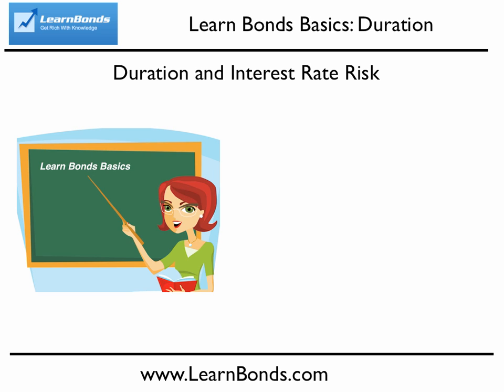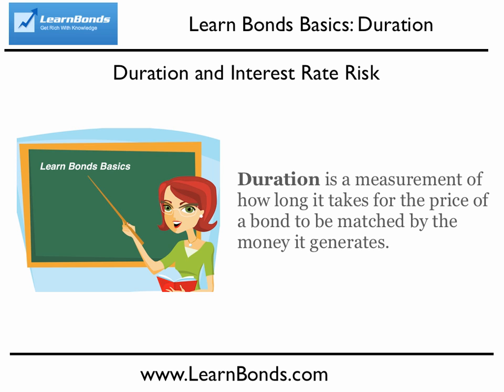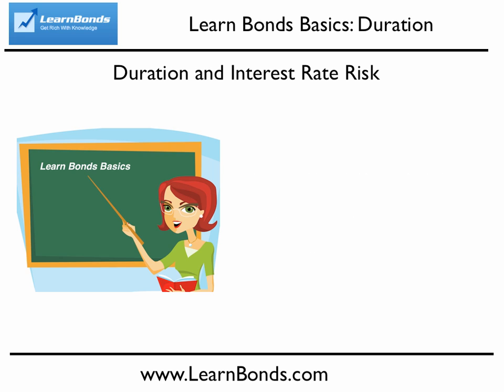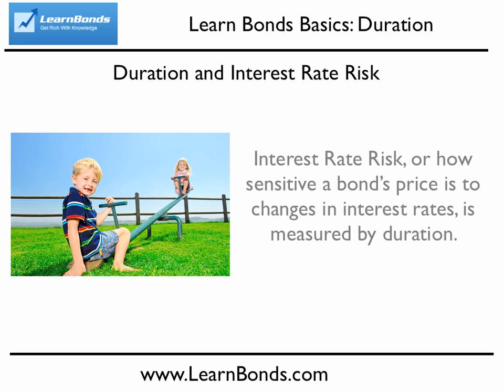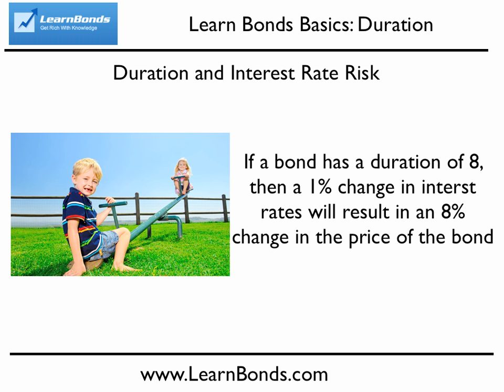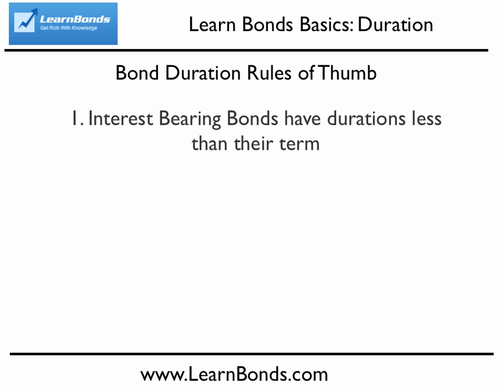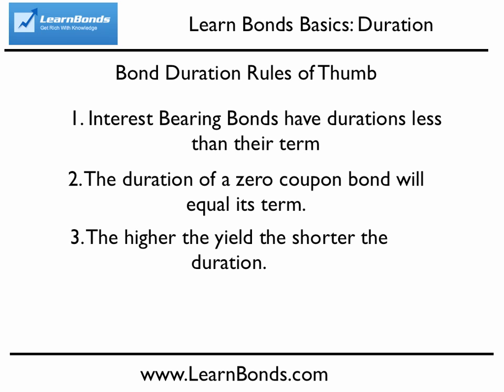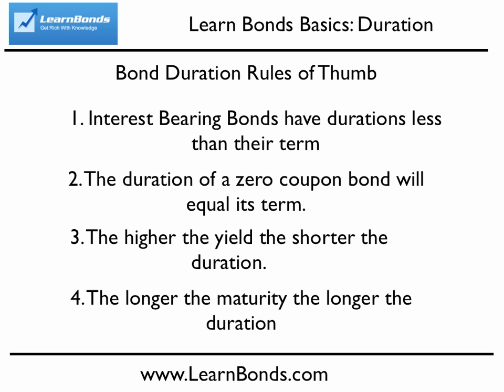Bond Duration and Interest Rate Risk - What they are and why they are important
- Bond Duration is a measurement of how long it takes for the price of a bond to be matched by the money it generates.  Here is a video overview.